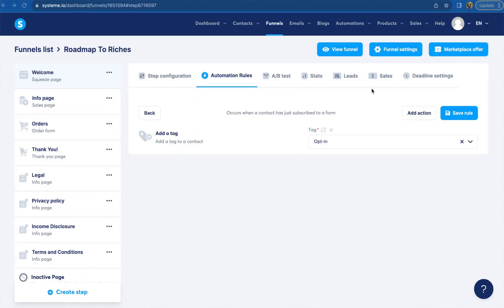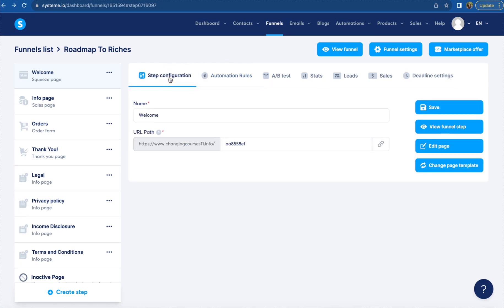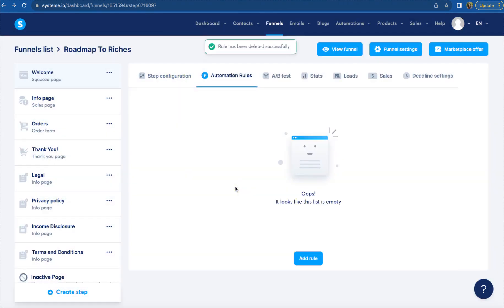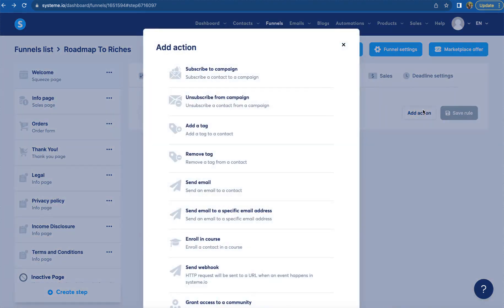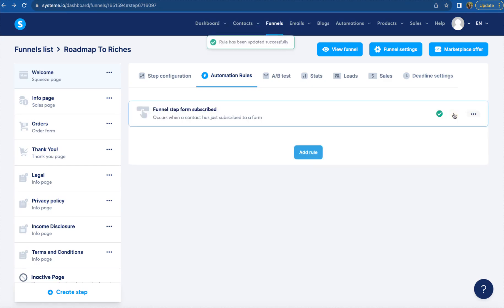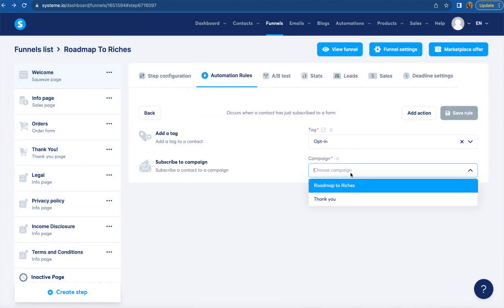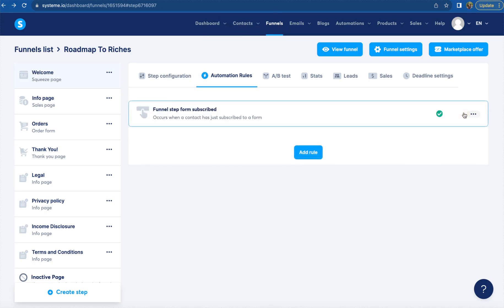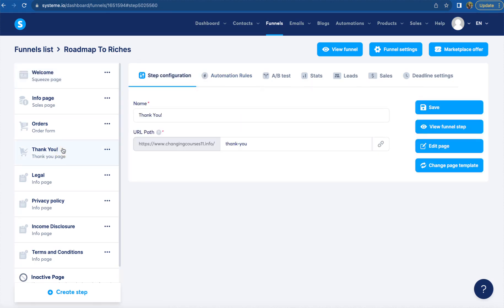Systeme.io Email Marketing Tutorial: How to Set Up Automation Rules (Video 9)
In this video, we’ll set up automation rules for your squeeze pages in Systeme.io to ensure your email follow-ups run smoothly and automatically. This is a critical step for connecting your funnel to your email campaigns, allowing you to nurture leads who didn’t purchase right away.

You’ll learn how to:
✅ Add automation rules to your squeeze page.
✅ Automatically tag leads as “opt-ins” when they enter their email.
✅ Use automation to streamline your customer journey and maximize conversions.

By the end of this video, your funnel will be fully automated to send emails to your potential customers as soon as they opt-in. In the next video, we’ll explore how to add similar automation rules to your thank-you pages and set up follow-up emails for customers who’ve made a purchase!